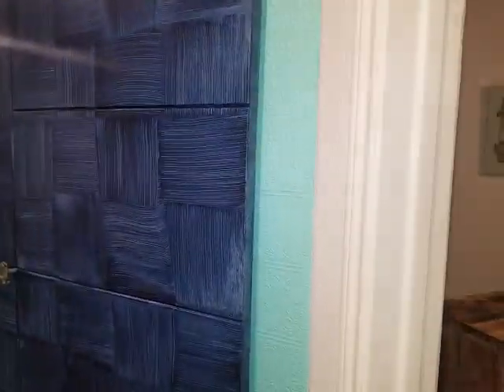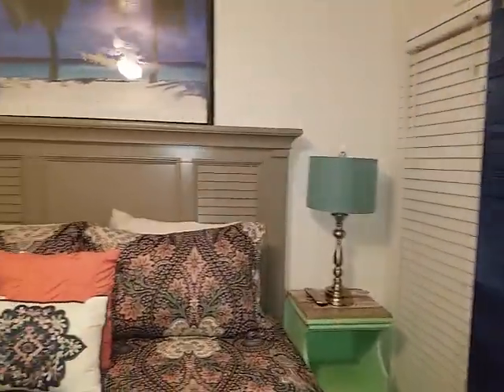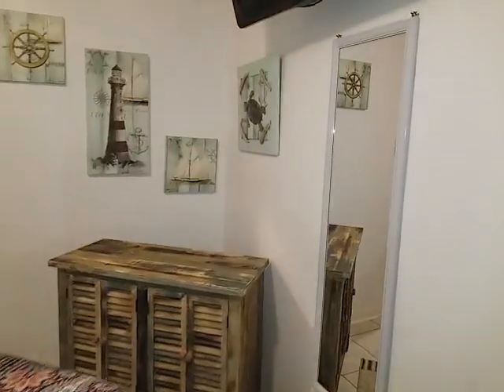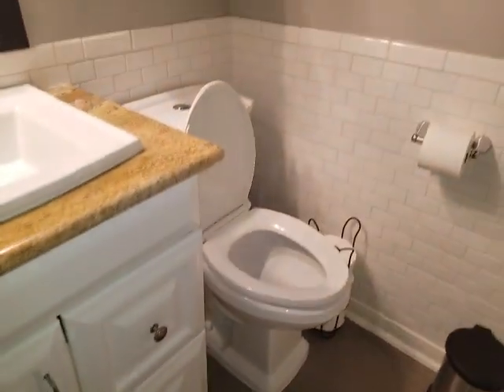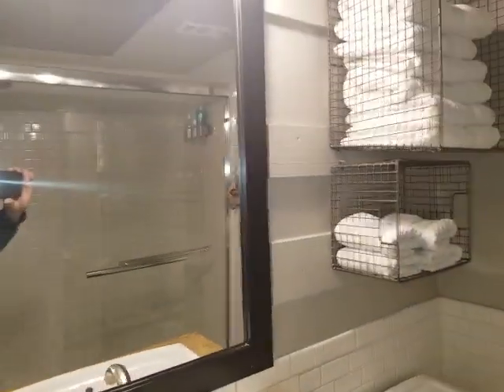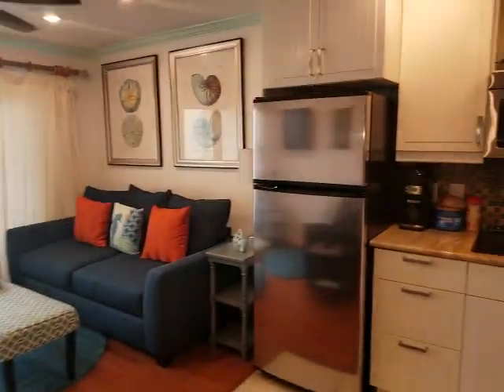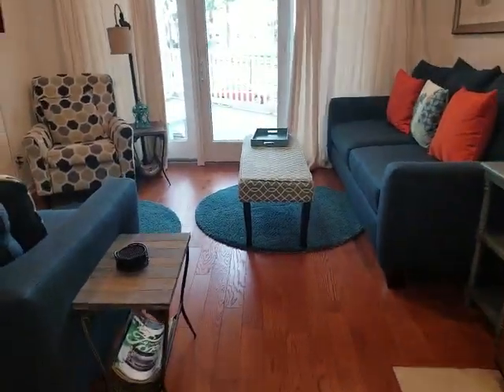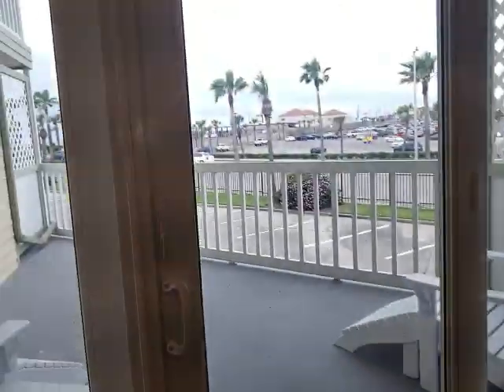1/1 Seawall Condo with W&D